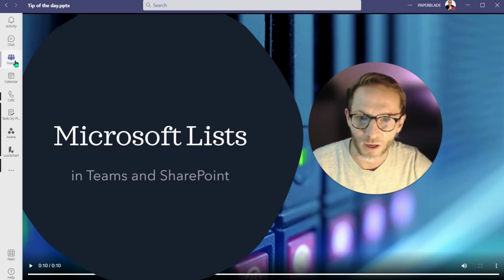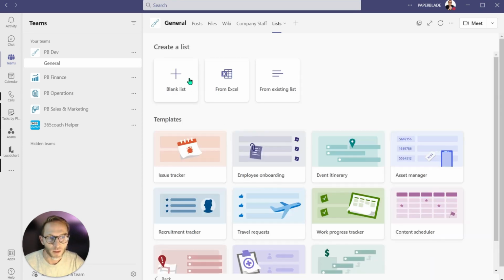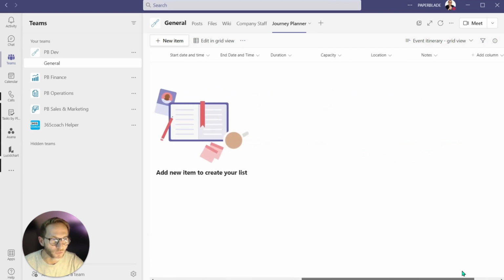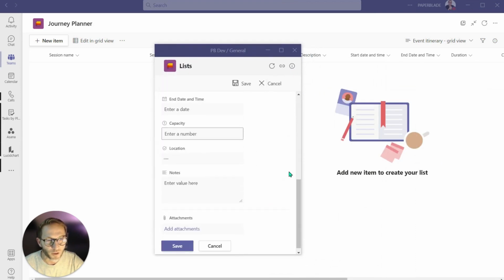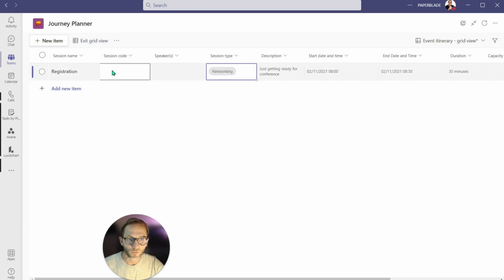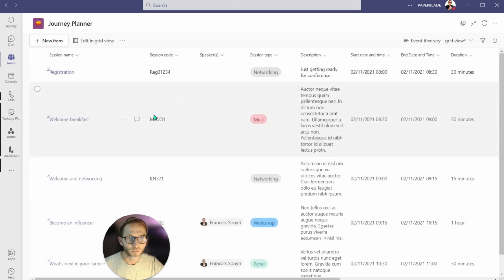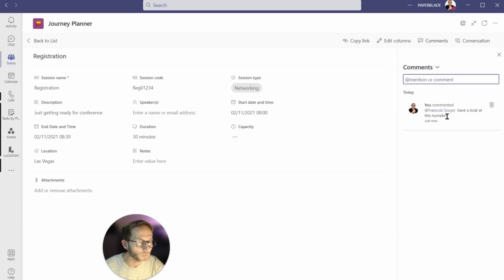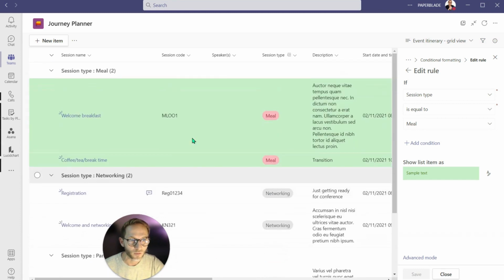Microsoft List vs SharePoint List and Teams List - which differences?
Have you heard of Microsoft Lists?
What about Microsoft TEAMS lists?
And you remember SharePoint lists, right?

Let's see all of them and their difference ;-)

1:00 Teams List
6:24 SharePoint List